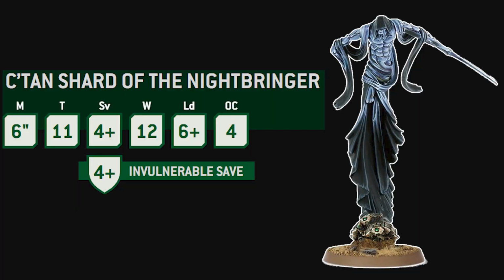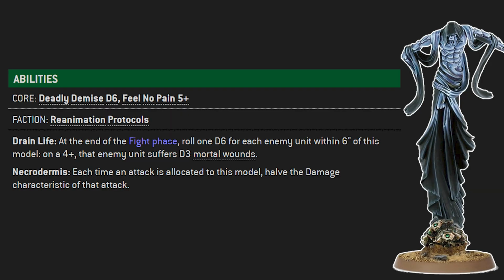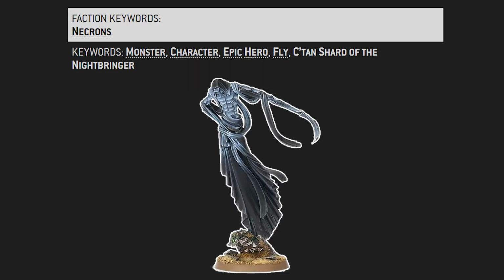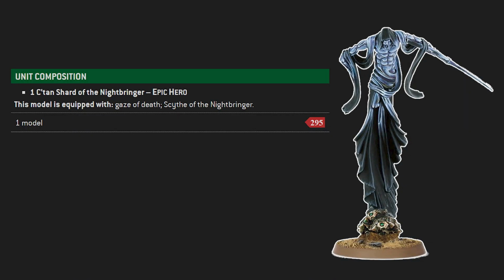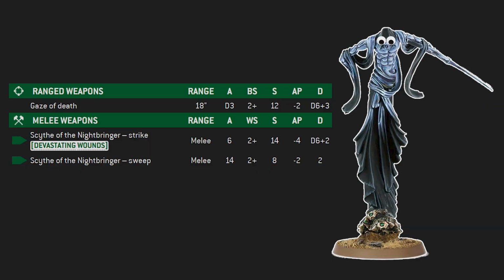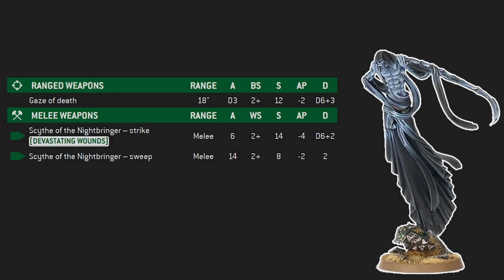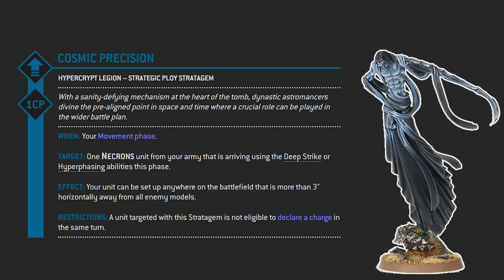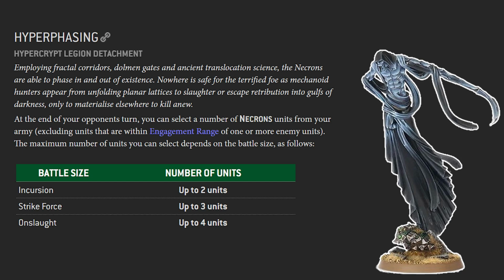How to play Necrons: Nightbringer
The Nightbringer is super tough and has incredible damage output - but he also has one obvious flaw!
Learn how to use this shard of a star god on the tabletop - and how to nullify him if he's in your opponent's lists.

Timestamps:
00:00 Intro
00:14 Stat Block
00:43 Abilties
02:30 Keywords
03:25 Unit compesition
04:00 Wargear
05:58 Staratgems
07:10 Best Detachment
08:26 Best ways to play the unit
14:35 Bests ways to defeat this unit
17:17 Final thoughts